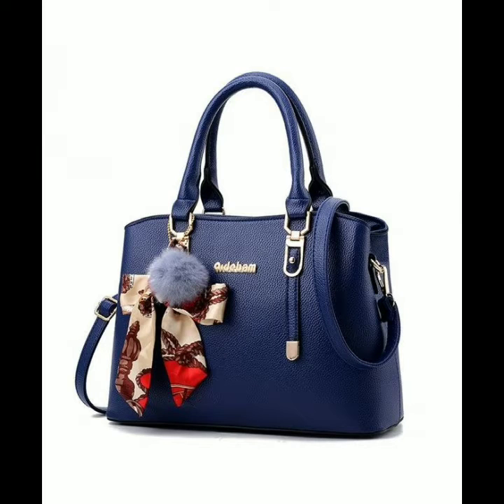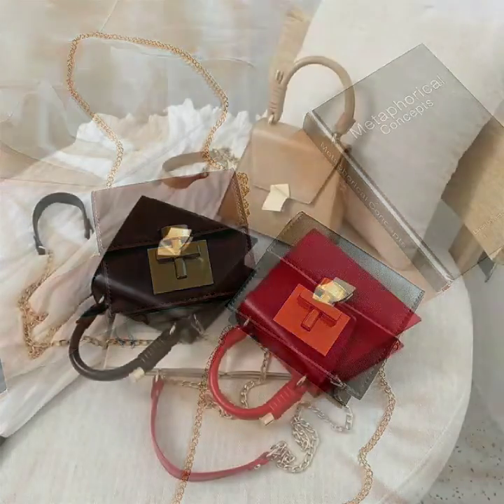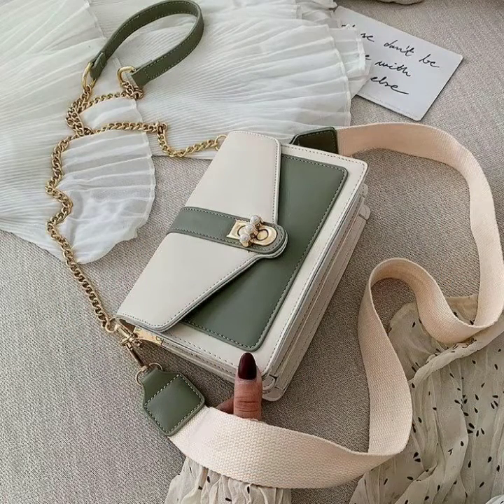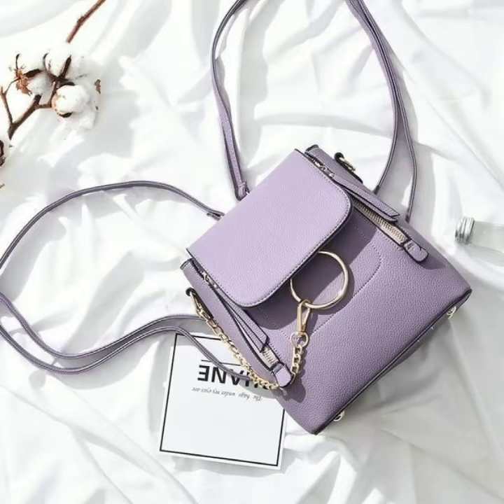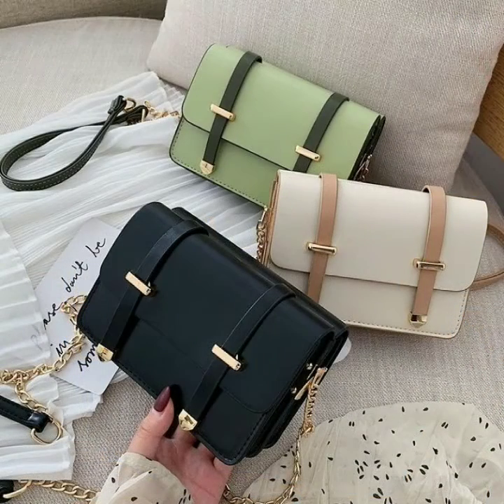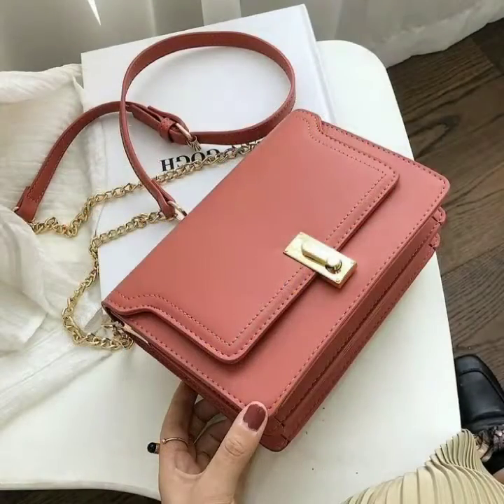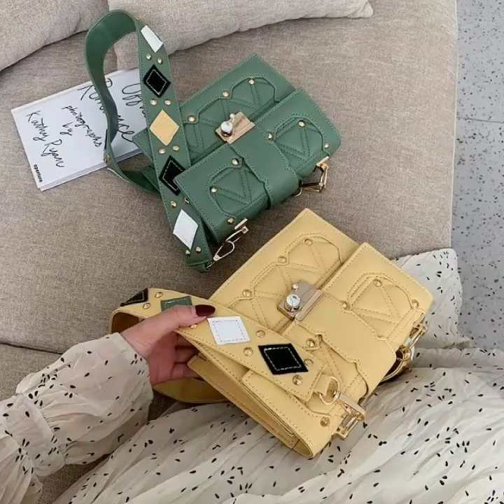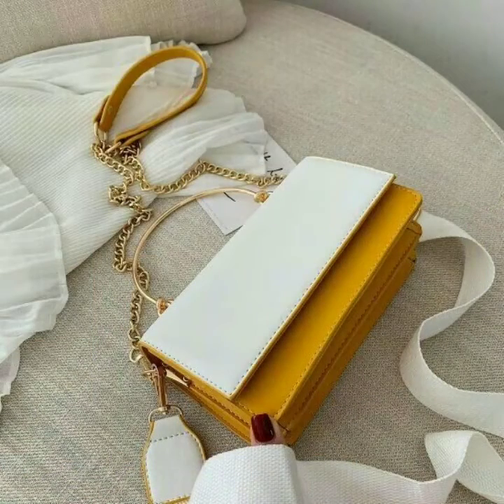Most Stylish Handbags Collection for office use || Ladies long strips shoulder Bags for Causal use